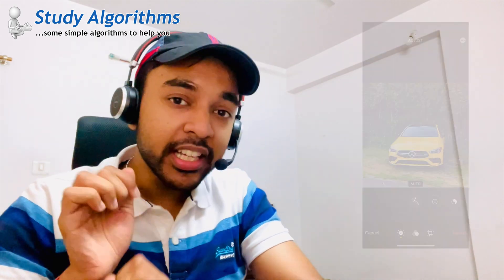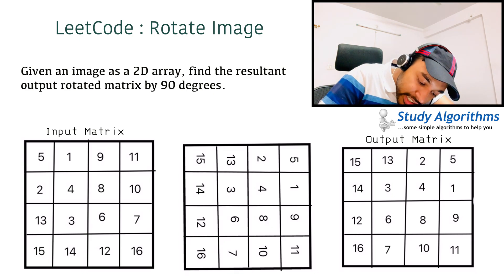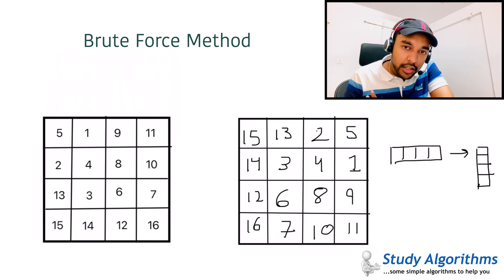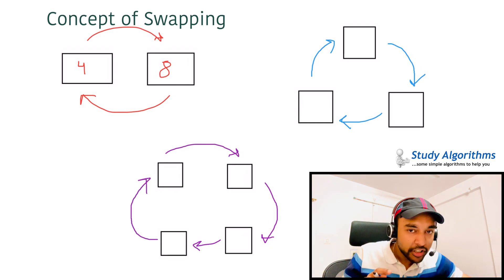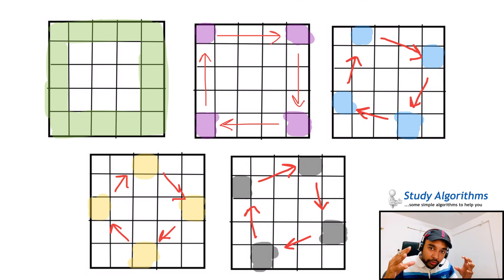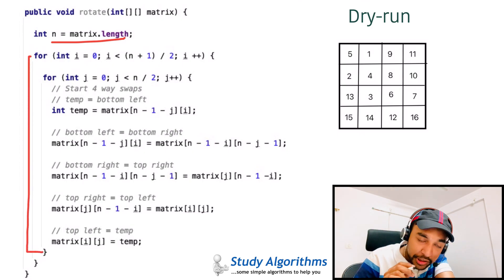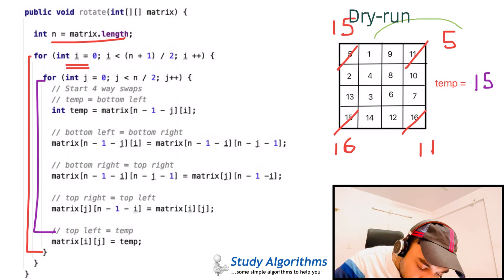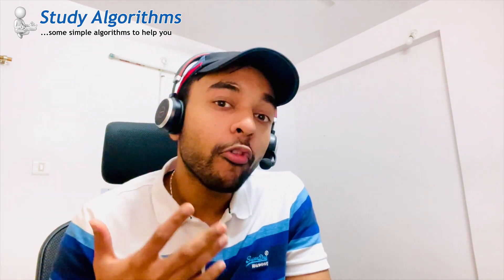Rotate Image (Leetcode 48) | Full solution with examples visuals and animation | Study Algorithms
You are given a matrix that represents an image. Each grid element can be considered as a part of a complete image. This image needs to be rotated 90 degree in a clockwise direction in a space efficient method. This video explores several ways to achieve this task along with the thought process. Based on the concept you can additionally think about flipping an image and other applications.

Chapters:
00:00 - Intro
01:13 - Problem Statement and Description
02:44 - Brute Force Method to Rotate Image
05:03 - Concept of swapping
06:42 - Efficient solution
10:10 - Dry-run of Code
13:32 - Final Thoughts